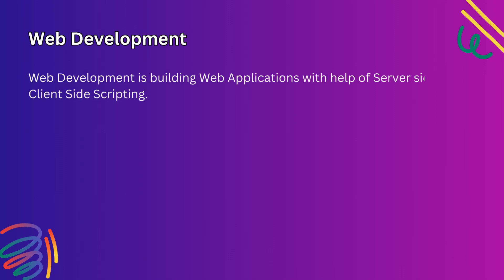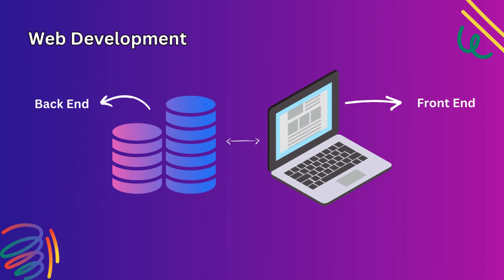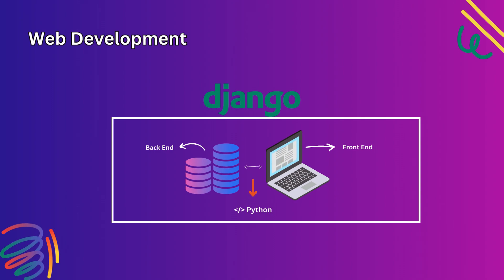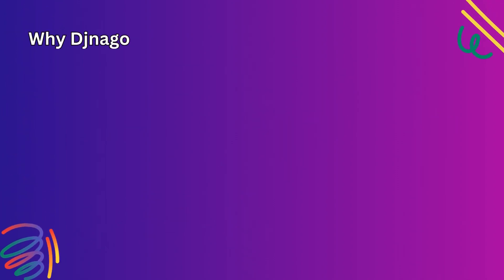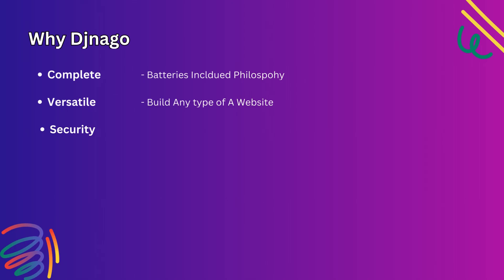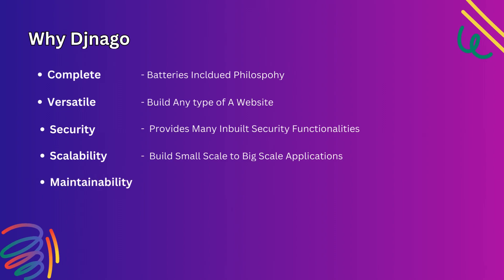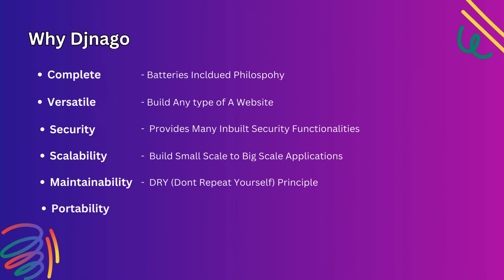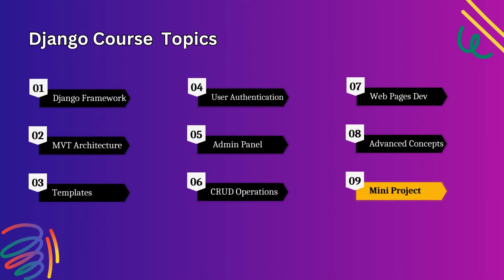Complete Django Course for 2024 - Introduction to Python Django | Python Django Tutorial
Starting Complete Django Course in Our channel with Introduction to Django. In this Tutorial video, explained about What is Django ? Why do we need to go for Django ? A brief history About Django ? What you are going to learn in this Django course ? explained all these things in this video tutorial.

00:00 - 00:15 - Intro
00:15 - 00:22 - What is Django
00:22 - 02:06 - Introduction to Web Dev
02:06 - 02:48 - Django History
02:48 - 05:05 - Why Django
05:05 - 05:32 - Django Applications
05:32 - 06:57 - Django Course Contents